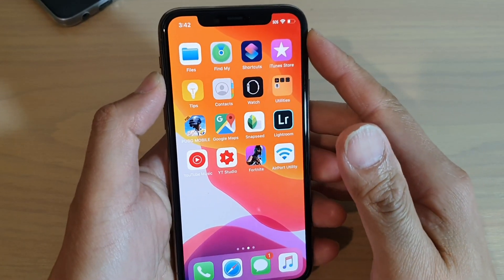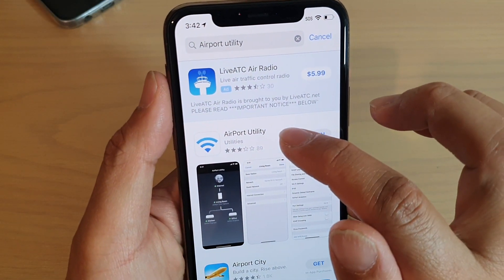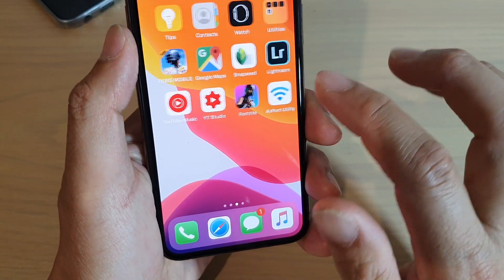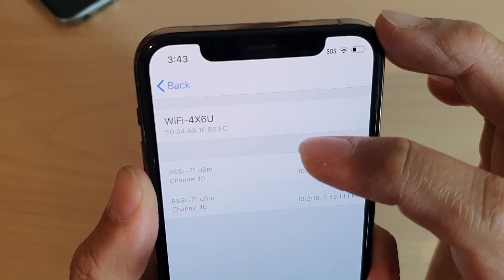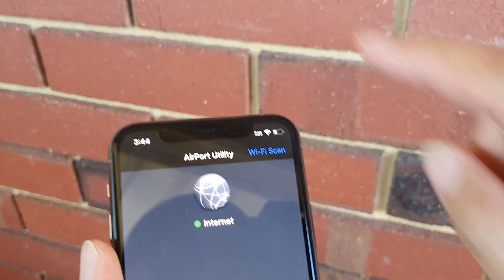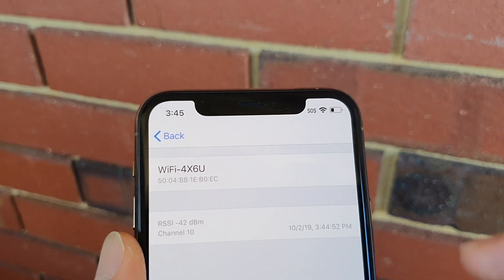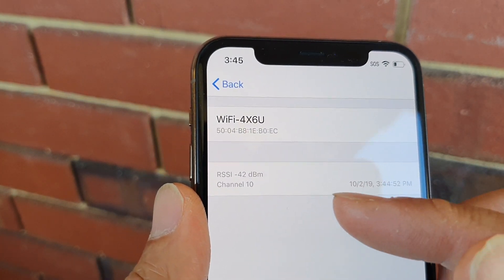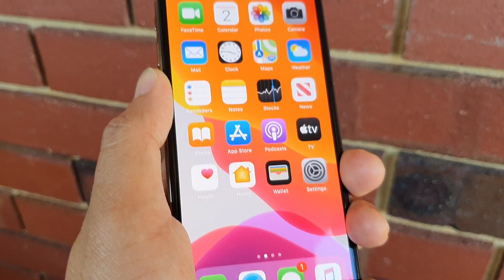iPhone 11 Pro: How to Find Wifi Signal Strength in dBm Number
See how you can find wifi signal strength in dBm number on iPhone 11 Pro.

iOS 13.